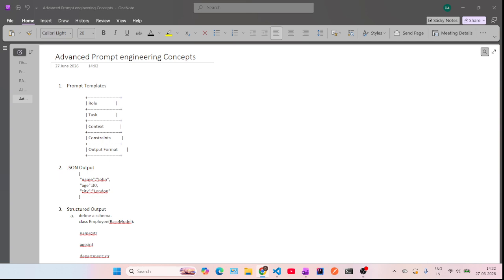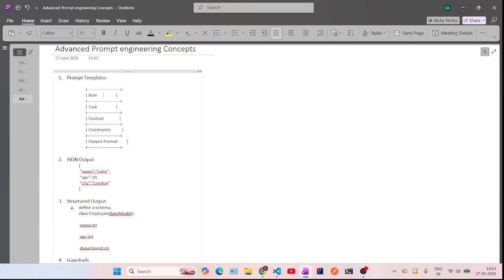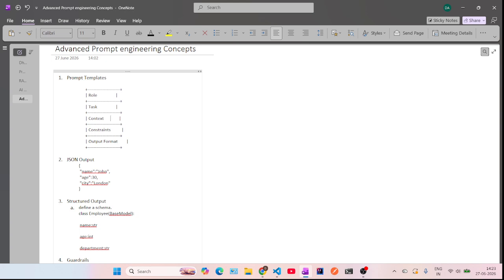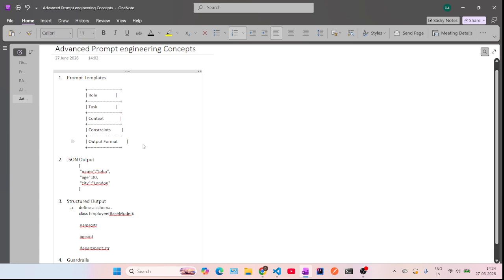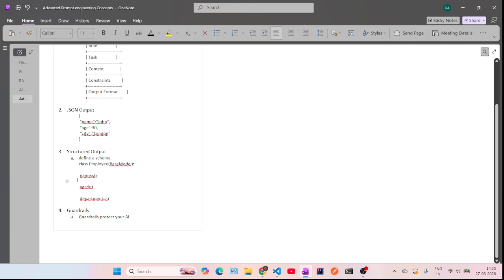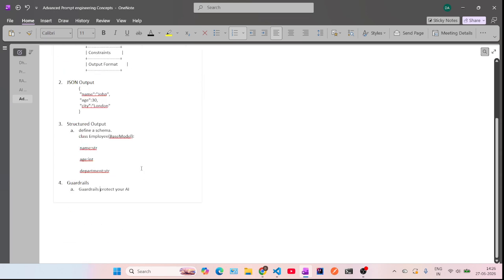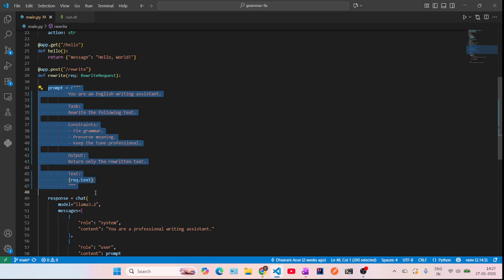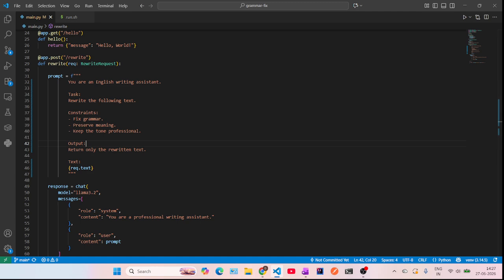Advanced Prompt Engineering for Beginners Prompt Templates, JSON Output, Structured Output & Gua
🚀 **Advanced Prompt Engineering for Beginners | Prompt Templates, JSON Output, Structured Output & Guardrails**

In this video, you'll learn the essential Prompt Engineering concepts every AI developer should know. Whether you're just starting with AI or building your first LLM application, this tutorial explains everything in simple, beginner-friendly language with practical examples.

* Prompt Anatomy (Role, Task, Context, Constraints, Output Format)
* Prompt Templates
* JSON Output vs Structured Output
* What are Guardrails?
* Prompt Playground
* Prompt Engineering Best Practices
* Real-world examples using Python and FastAPI

💻 This video is part of my **AI Learning Series**, where I'm learning AI from scratch and sharing everything step by step through practical projects.

🔔 **Upcoming videos:**

* Vector Databases
* AI Agents
* MCP (Model Context Protocol)
* LangChain
* FastAPI + React AI Projects
* Deploying AI Applications

🛠️ **Tech Stack:**

* Python
* FastAPI
* React
* OpenAI API
* Ollama
* VS Code